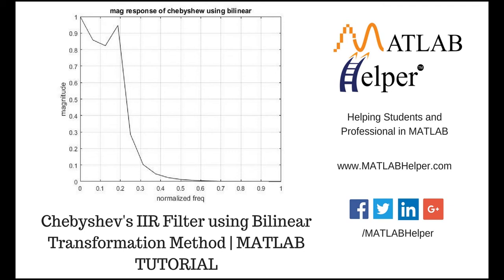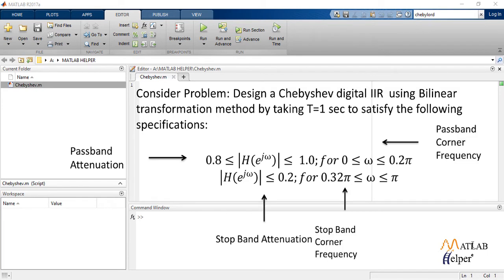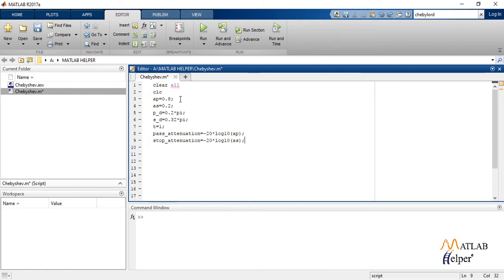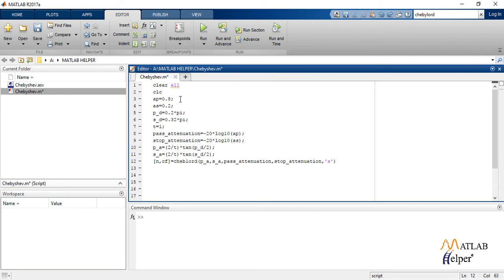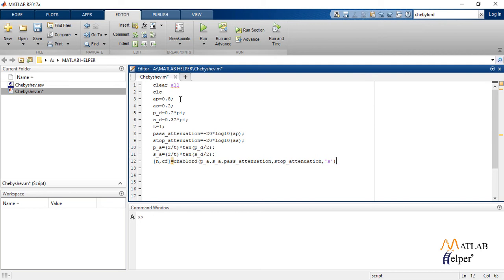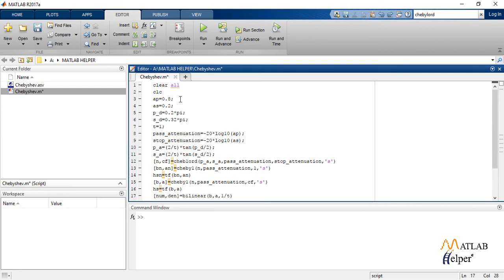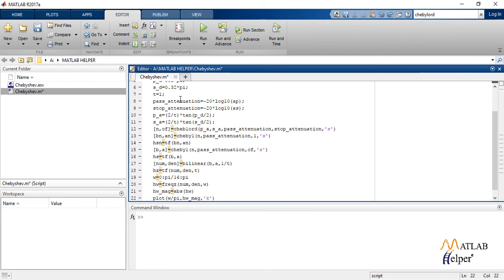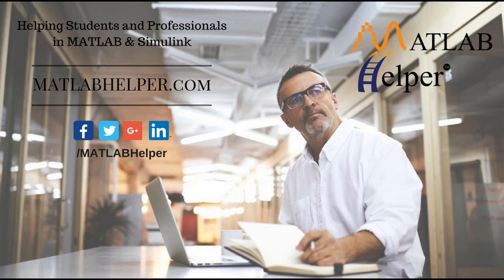Chebyshev filter using Bilinear Transformation | DSP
Learn how to design and compute a Chebyshev IIR Filter with Bilinear Transformation Method using MATLAB along with a theoretical explanation. We will calculate the passband, stopband coefficients, corner frequencies, and use the inbuilt function for each filter. for codes & explanation.
0:00 Introduction
0:14 Problem to be solved
0:43 MATLAB Code for designing filter
3:19 Run MATLAB code & Check Results

Do you wish to learn more about Digital Signal Processing with MATLAB? Discover different techniques like Fourier analysis, filter design, sampling, interpolation, quantization, etc. Book our premium online course & get access to MATLAB codes, videos & explanations. You will also get an e-Certificate on completion of the course quiz.